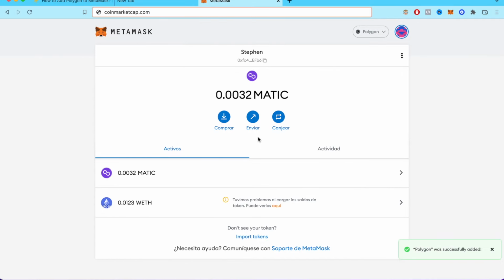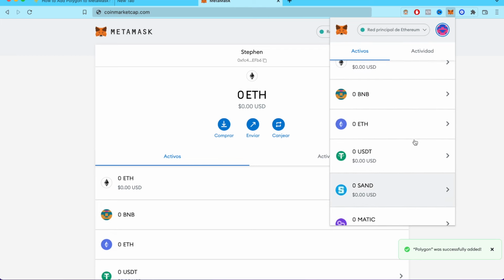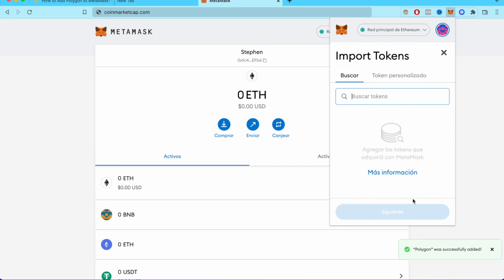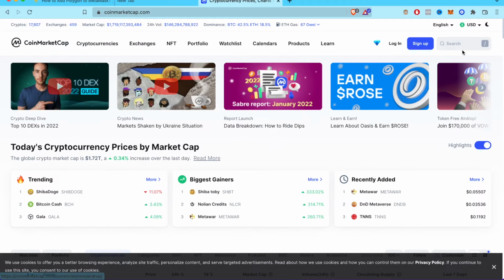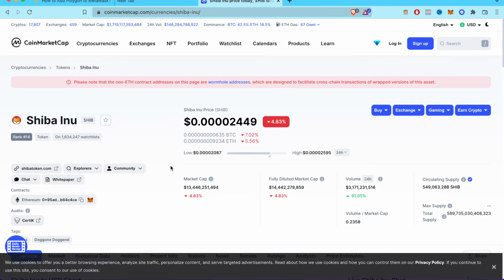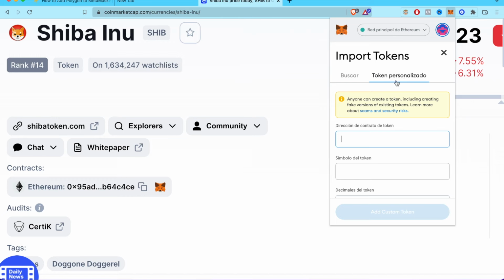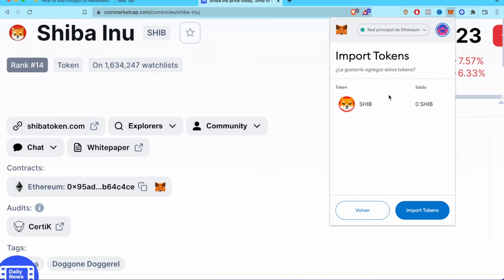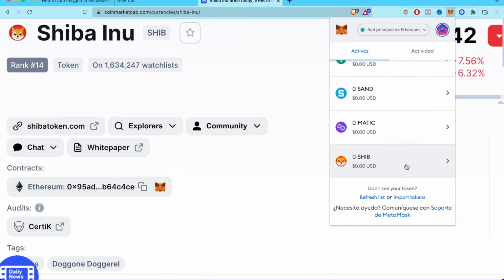🔥 How to Add SHIBA INU to Metamask (in 2 minutes) // Setup Shiba Token